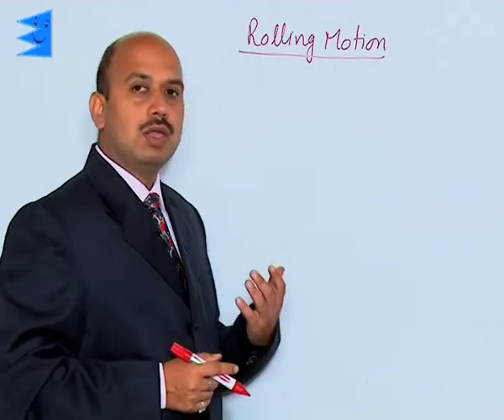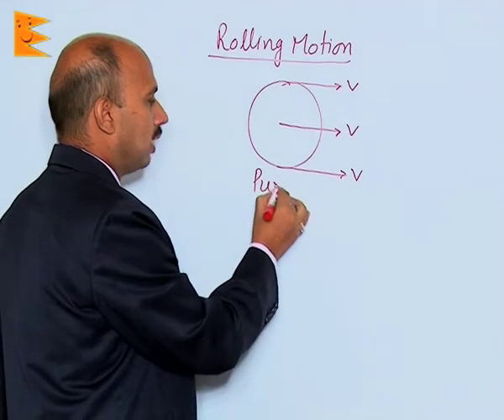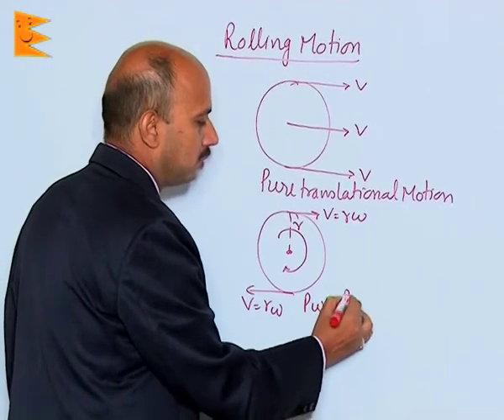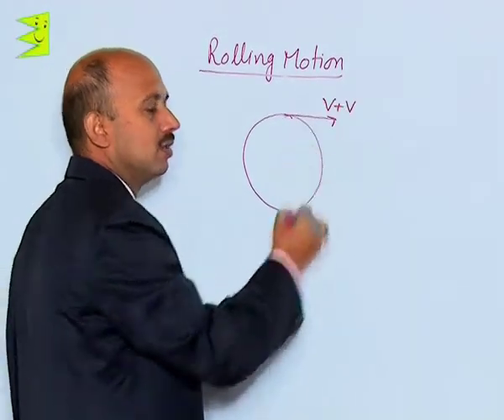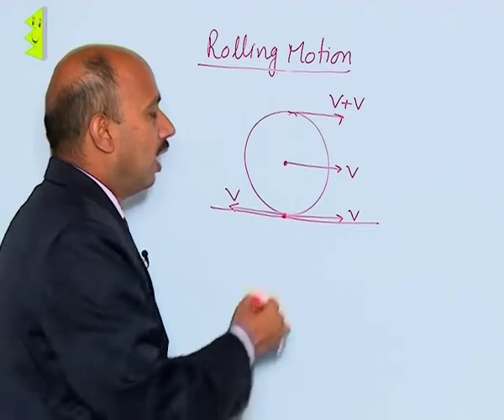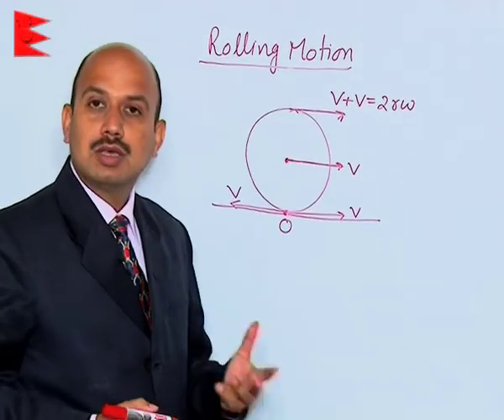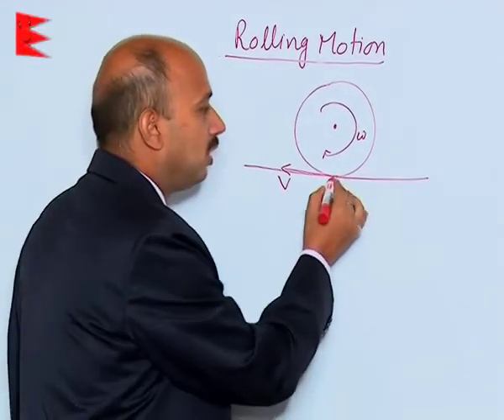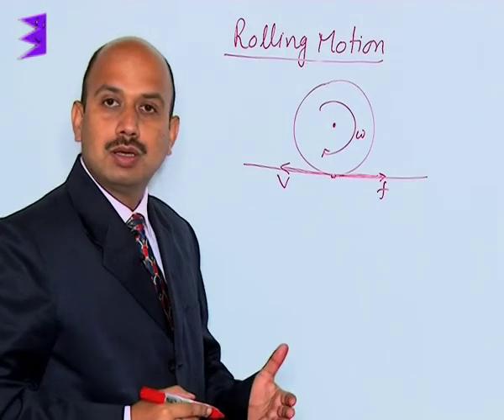CBSE Class 11 Physics System of Particles & Rotational Motion Rolling Motion |Extraminds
Topic: Rolling Motion
Extraminds